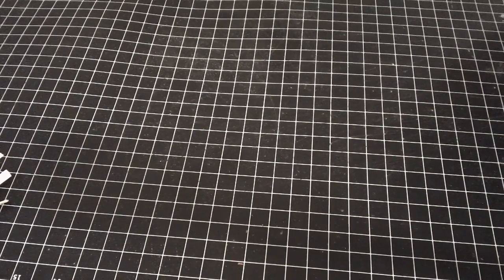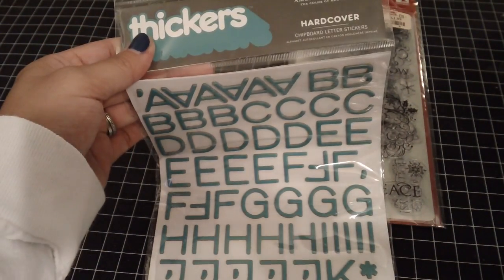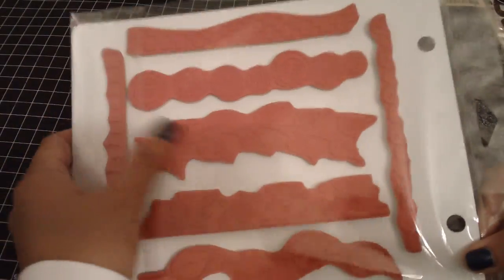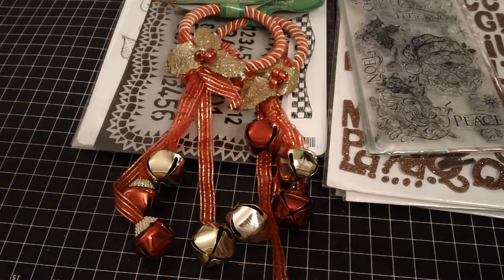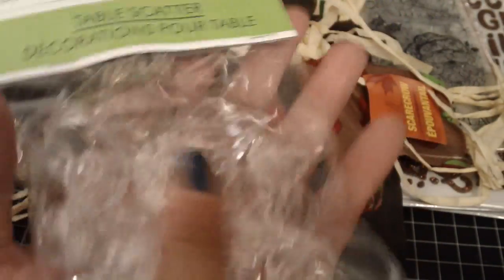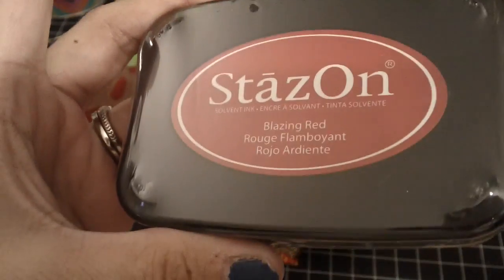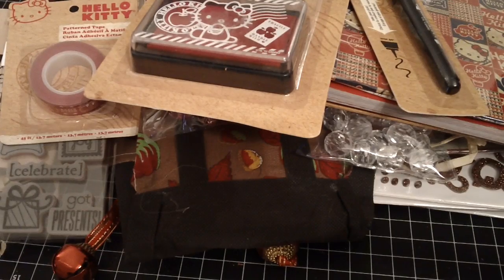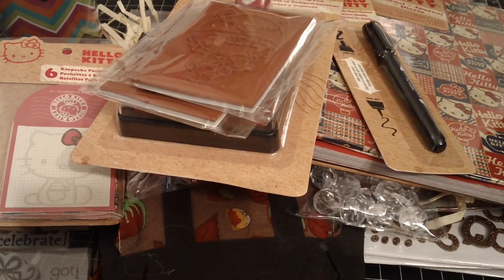This week's crafty scrappy collective haul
Here are some items I picked up during the week and some online items that arrived.